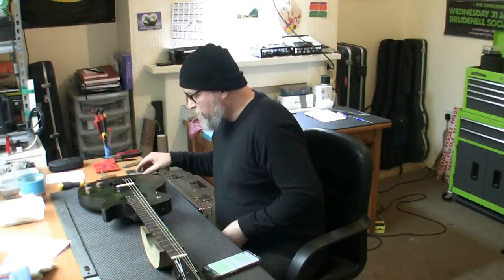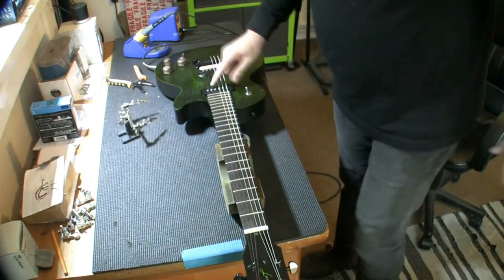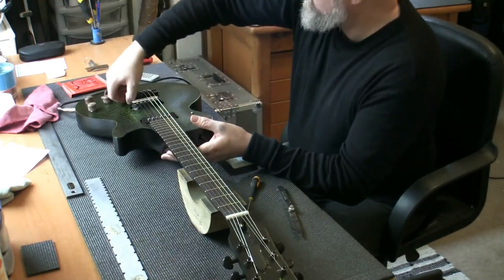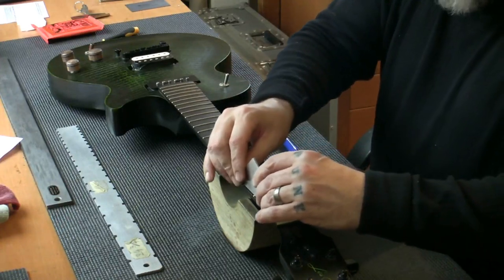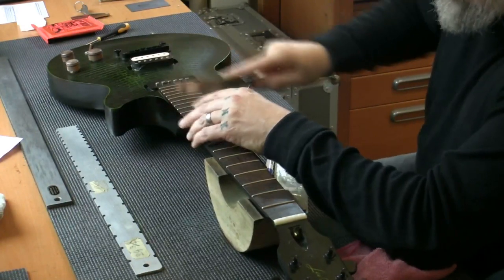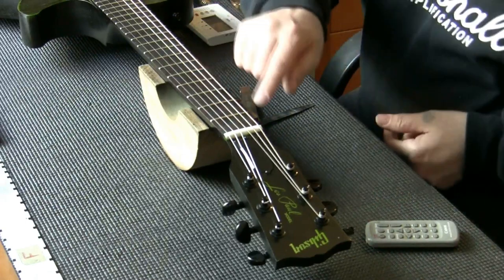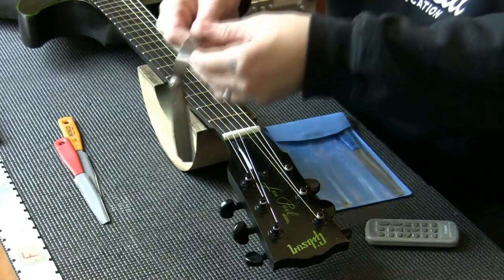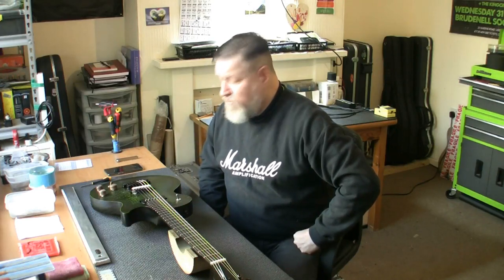Gibson Les Paul BFG Gator w/Burstbucker + P90...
Details to follow...